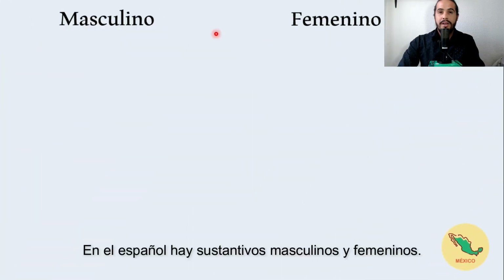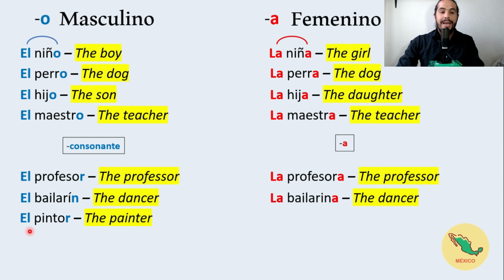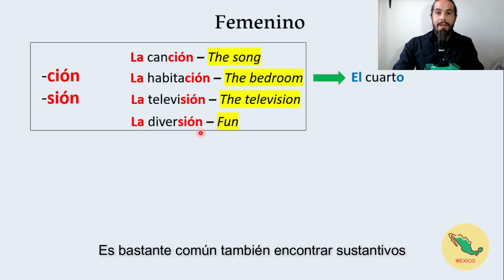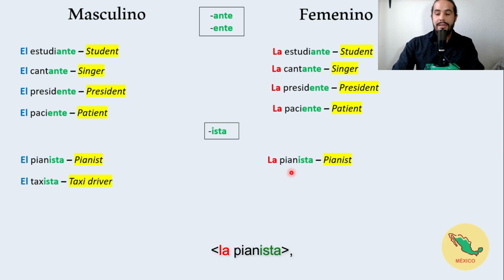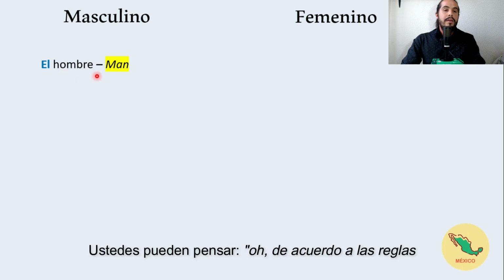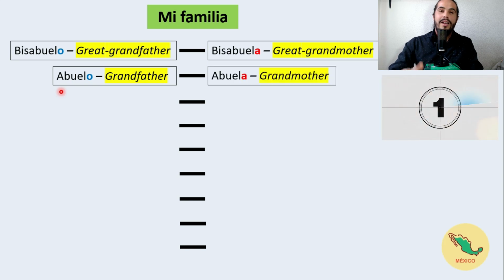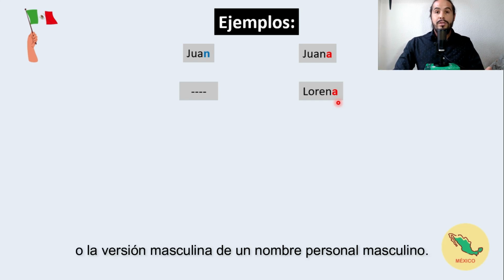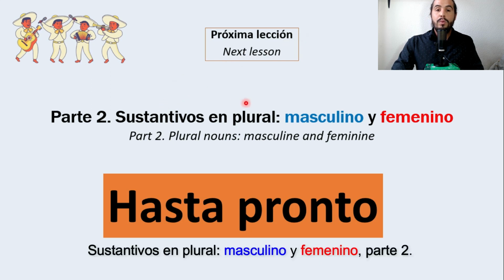Lesson 2 - Singular nouns (Spanish subtitles) / Sustantivos en singular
Hello everyone! This is Juan. This is the second video of a series of videos for A1 and A2 Spanish level students. In this video you will learn how to identify and predict masculine and femenine singular nouns in Spanish. There will be content for B1 and B2 students soon. Wait for it :)

¡Disfrútenlo!